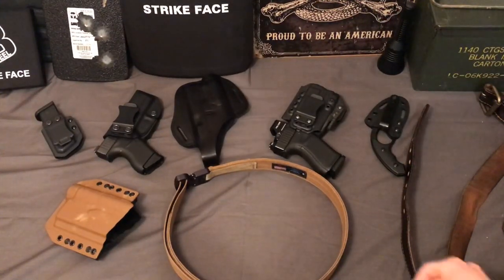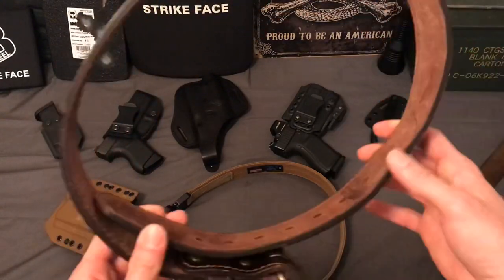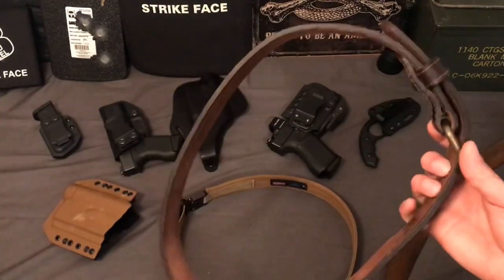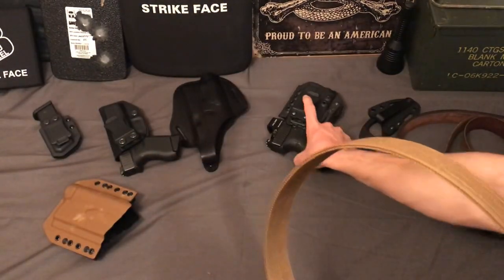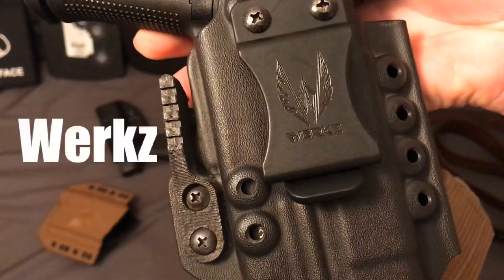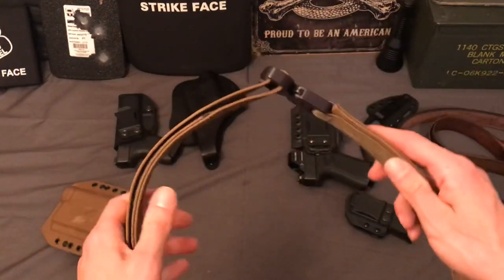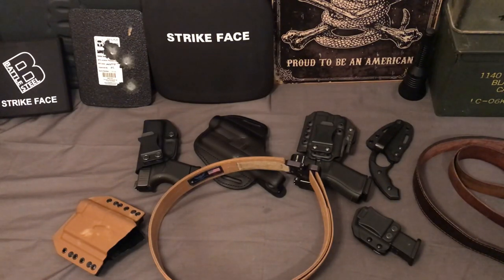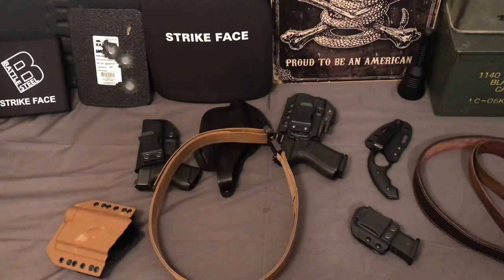Blue Alpha Gear Hybrid EDC Belt - Best EDC Belt?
My thoughts on the Blue Alpha Gear Hybrid EDC belt.